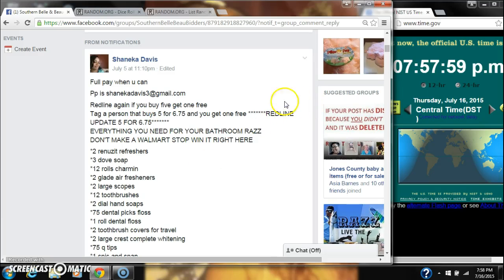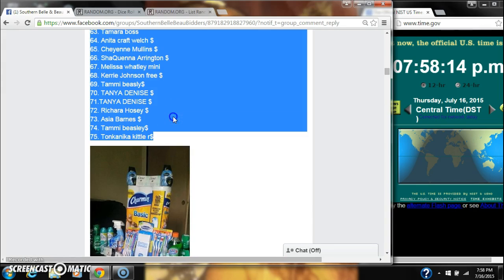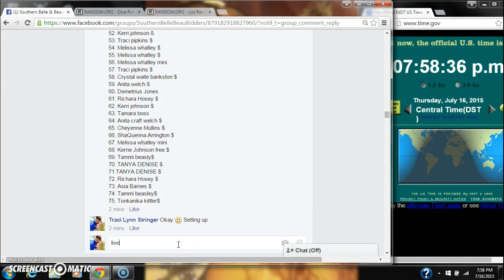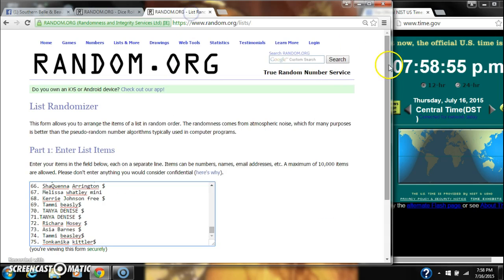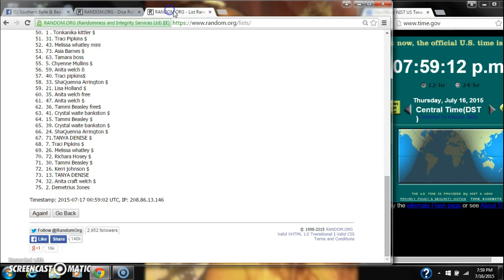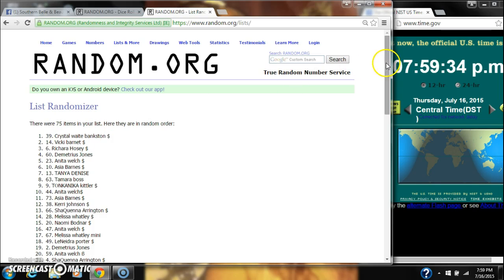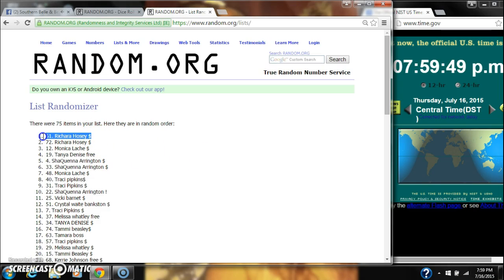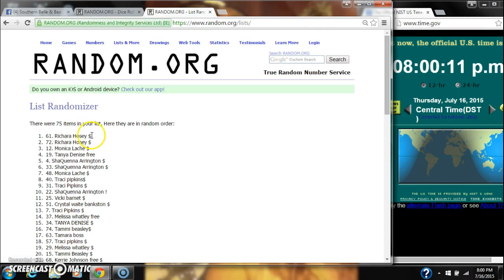Shaneka's Stockpile Razz Main